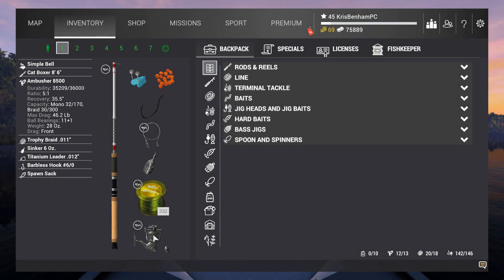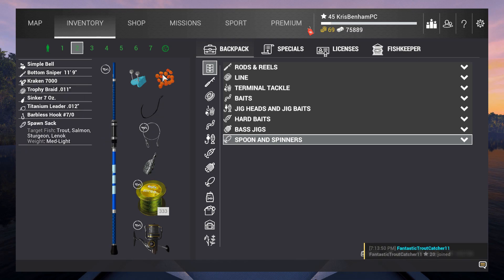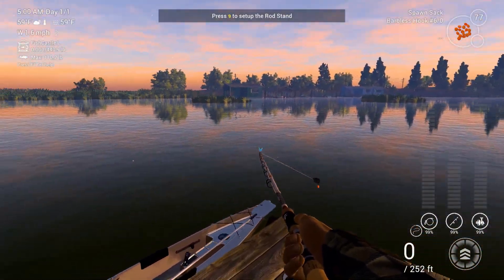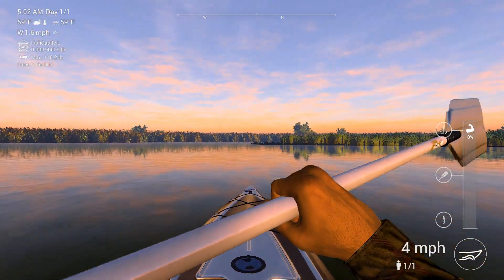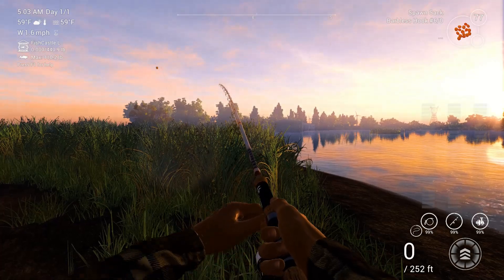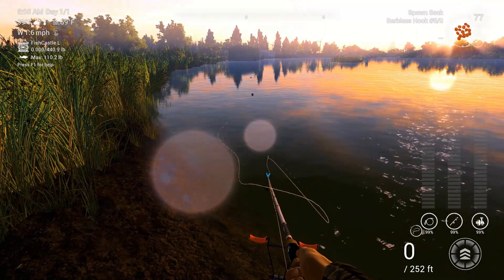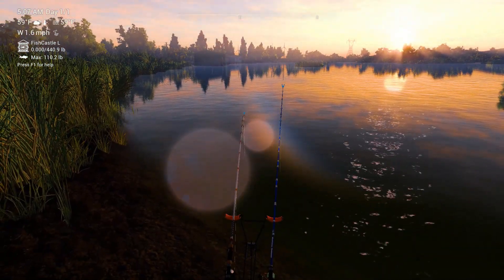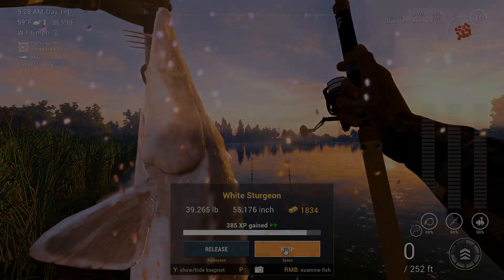Fishing Planet - San Joaquin Delta - White Sturgeon - COMMON - Bottom Rod - Spawn Sack (Farm, Money)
Hopefully this will help someone out!

Fishing Planet - San Joaquin Delta - White Sturgeon - COMMON - Bottom Rod - #7/0 - Spawn Sack (Farm, Money)